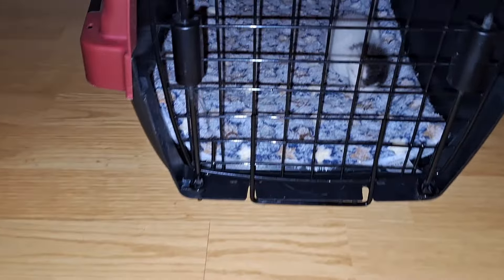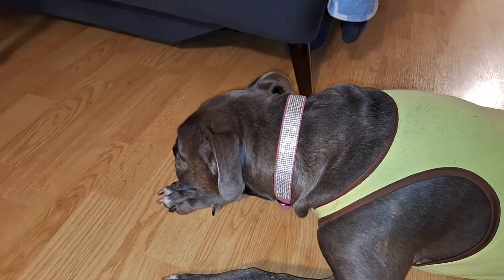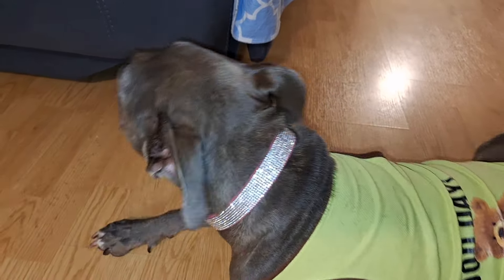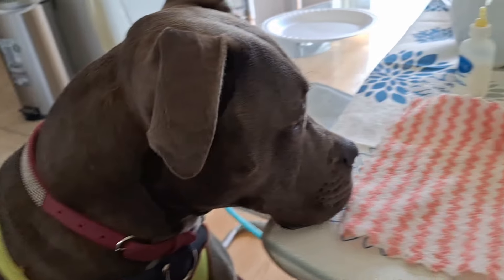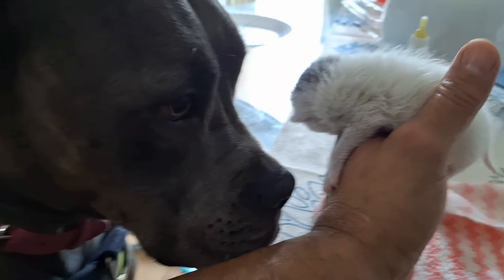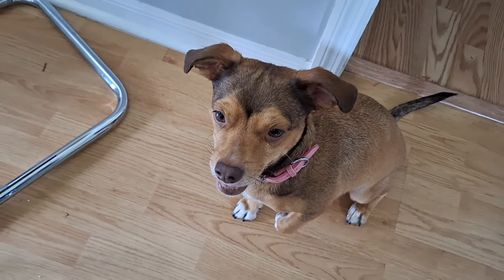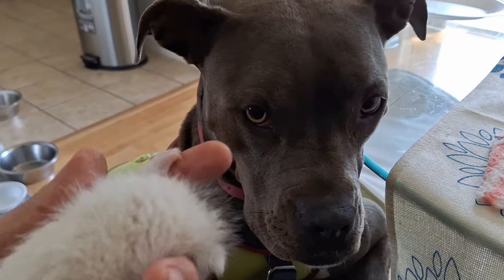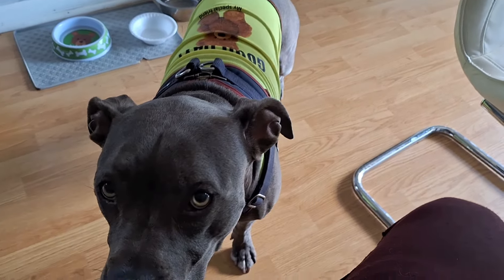Lexy and I rescued a trapped baby kitty last night.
This baby was trapped crying for hours luckily the car owner did'nt drive his car, the other 3 cats were found under the car earlier today but this one was missed,when i walked my dogs i heard the cry.